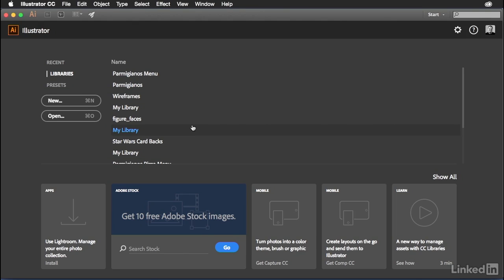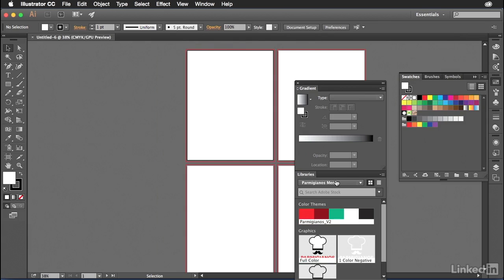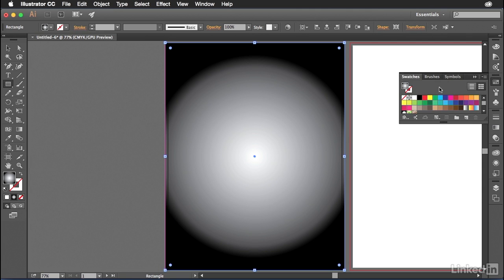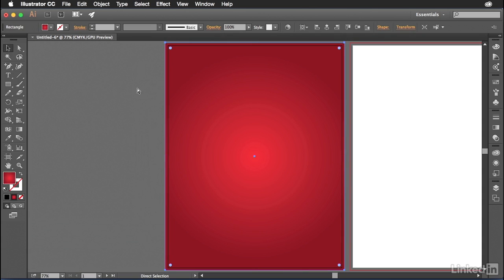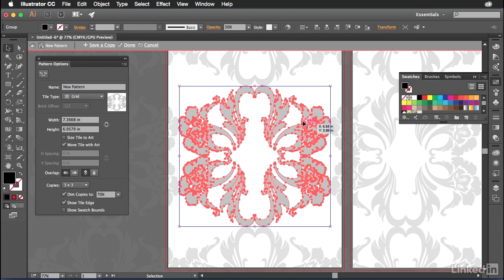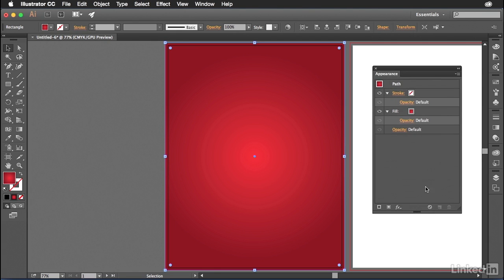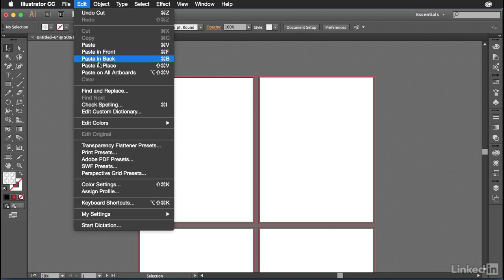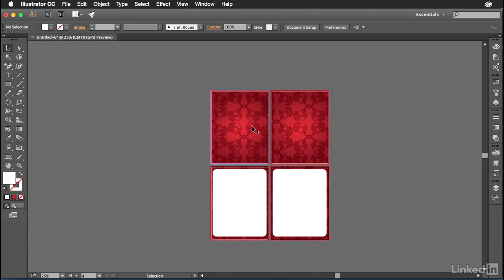51. Creating a wireframe in InDesign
Introduction to Graphic Design ( Updated 01.Sep.2016)